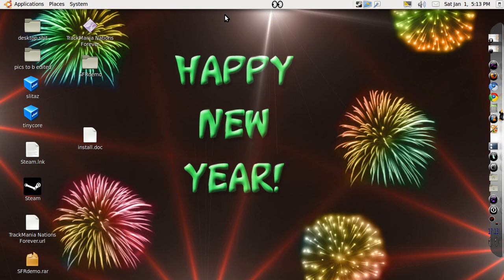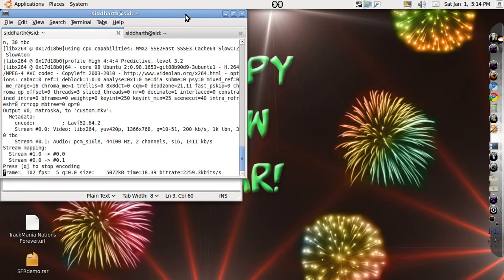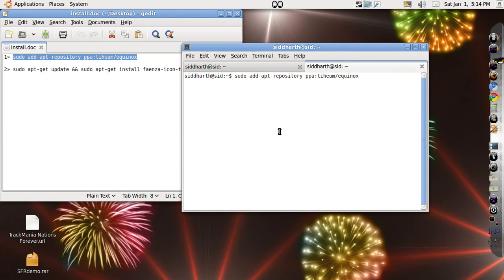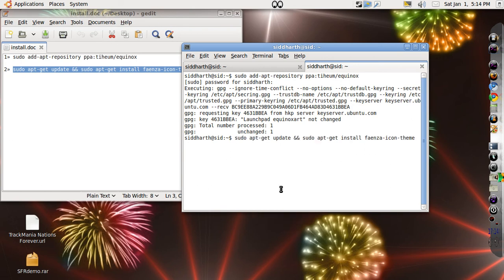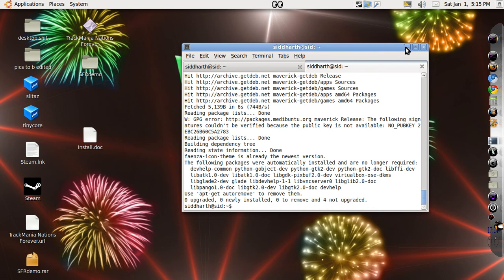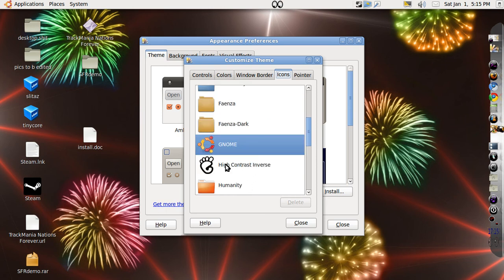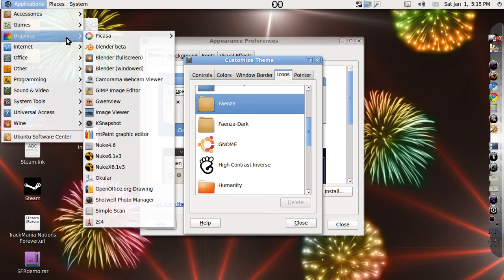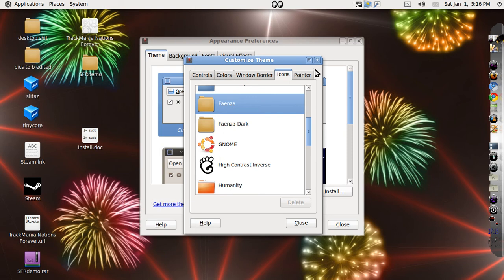Faenza Icon themes in Ubuntu 10.10 ~ Also happy new year guys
To install type into the terminal:
1. sudo add-apt-repository ppa:tiheum/equinox

2.  sudo apt-get update && sudo apt-get install faenza-icon-theme

aslo if you go into your ubuntu software center you will find and extra ppa added for equinox themes install them . They are pretty cool too :)